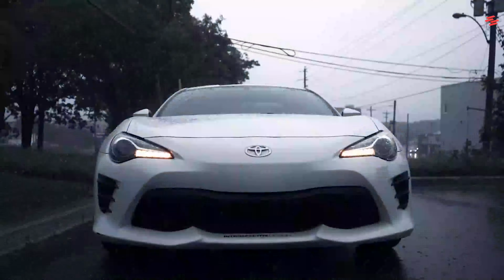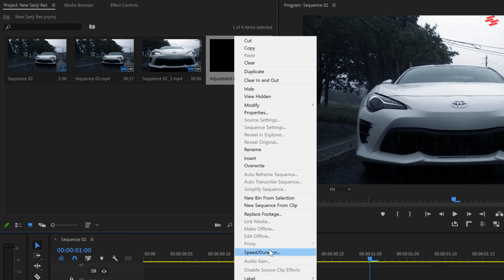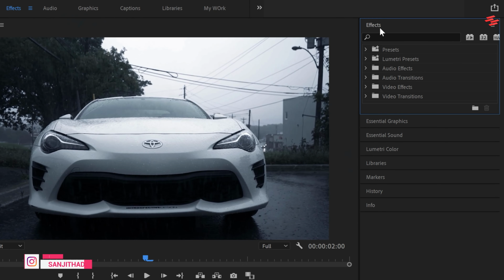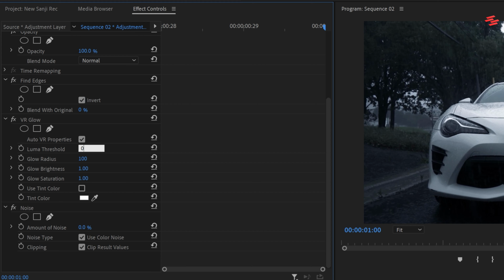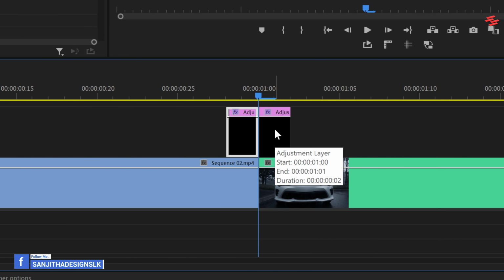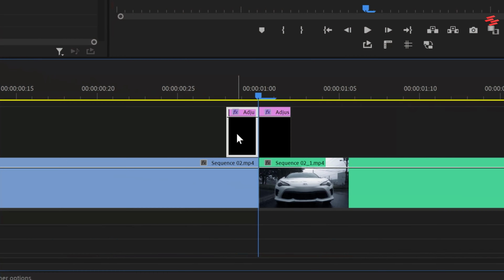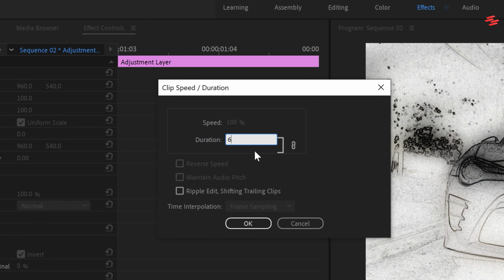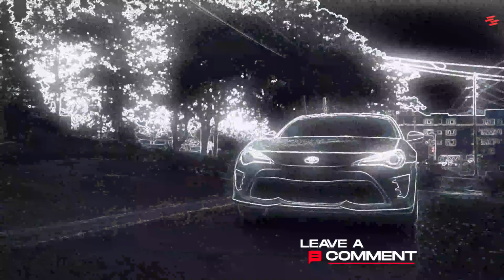How to Make a EDGE GLITCH Transition in Premiere Pro (No Plugins!)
Learn how to create a smooth Edge Glitch Transition in Premiere Pro! This quick and easy tutorial will show you step-by-step how to add a glitch effect using adjustment layers and built-in effects. Perfect for short-form content like YouTube Shorts, TikTok, Instagram Reels, and more!